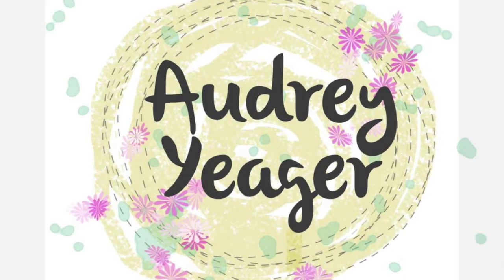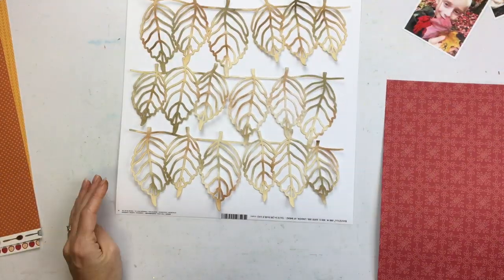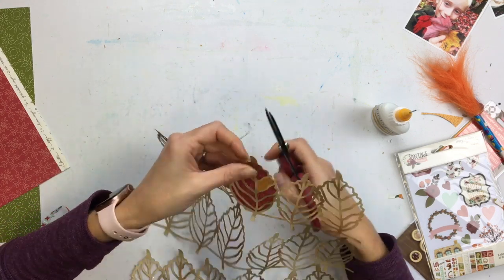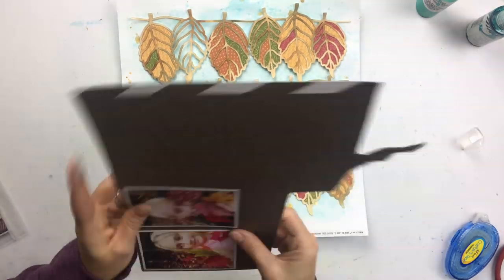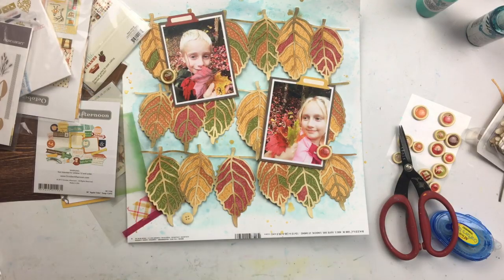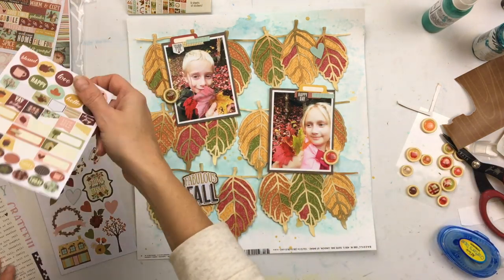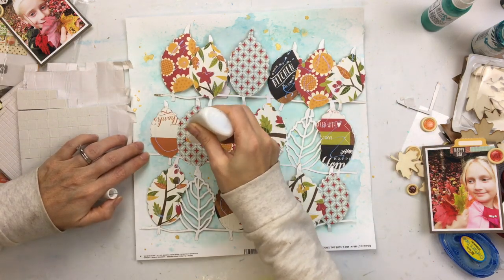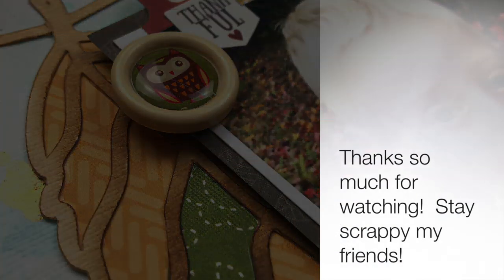Scrapbooking Process #224- "Fabulous Fall" for The Cut Shoppe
This page was created using a FREE cut file from The Cut Shoppe.  You can find it here: